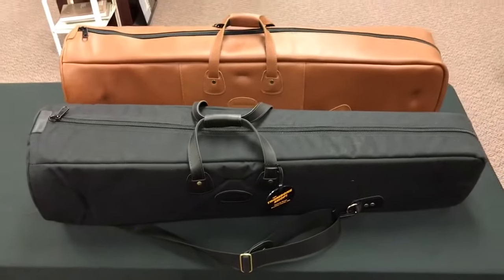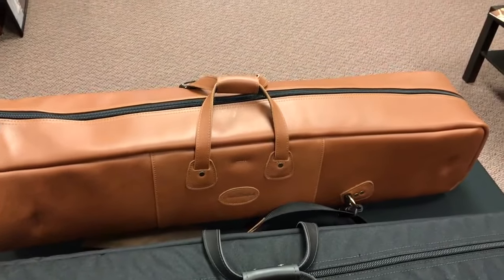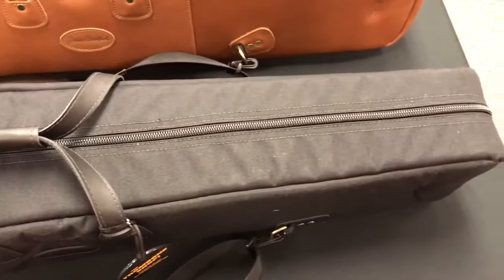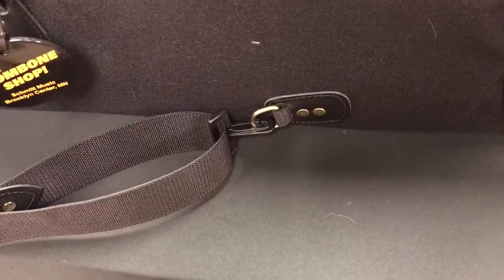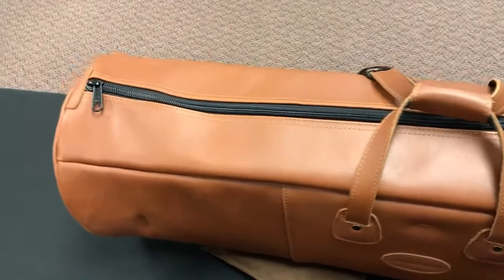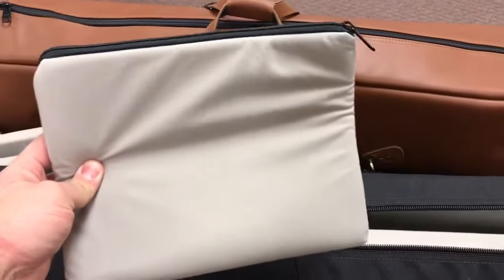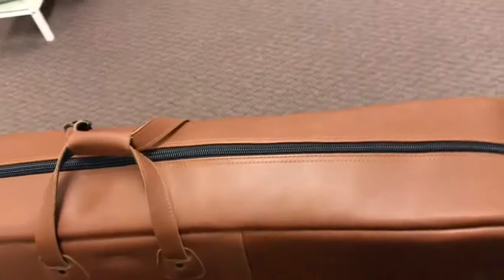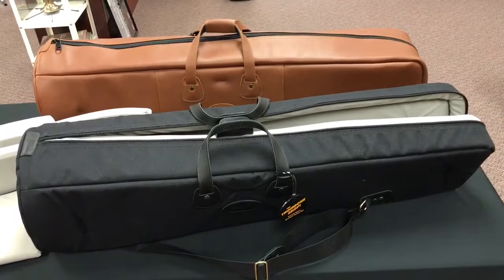New Cronkhite Bags Review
There has been a lot of interest in the new Cronkhite Bags since Glenn Cronkhite retired last year and a new company (based right in our home town of Minneapolis) has taken over production.  As we have a great selection of the new cases in stock we thought it would be a good opportunity to do a quick showcase of how great these new cases look!